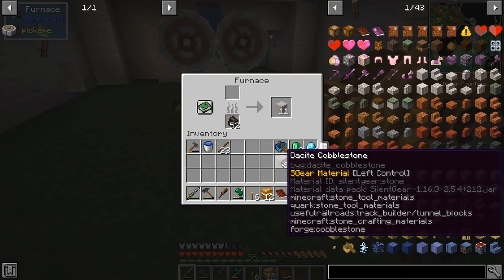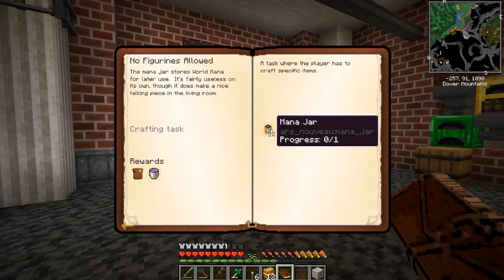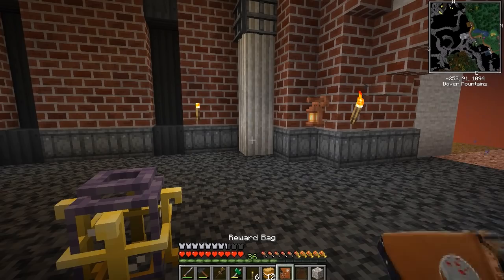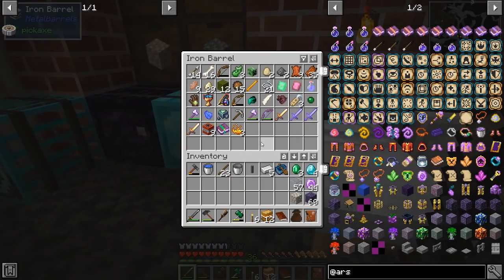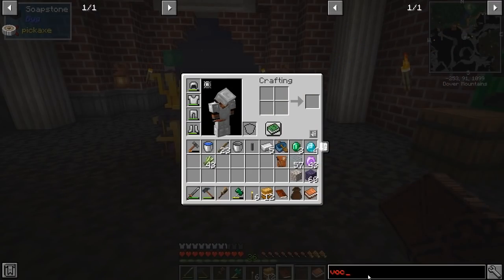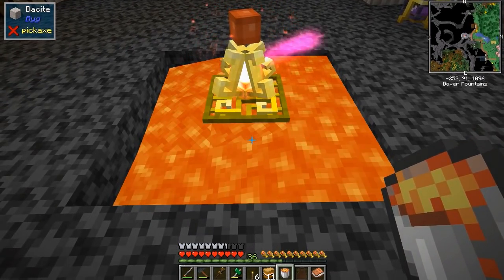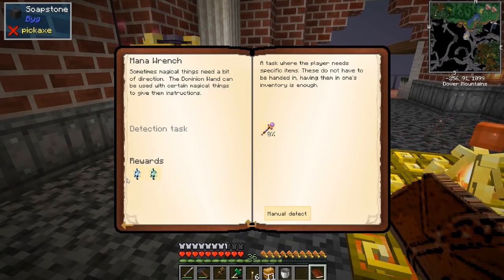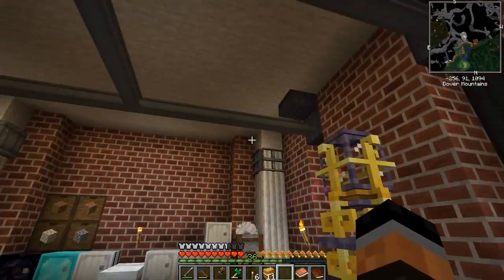Ars Nouveau | Team Rustic Modpack [Minecraft-1.16.4]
1.16.4 Modpack Team Rustic is an adventure in itself where I will start checking out more mods that I've not even touched before!